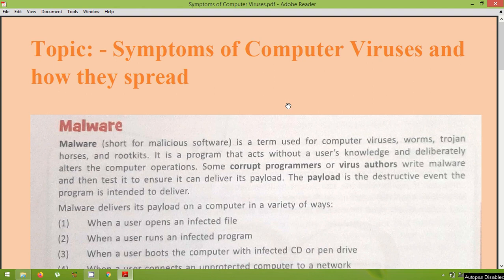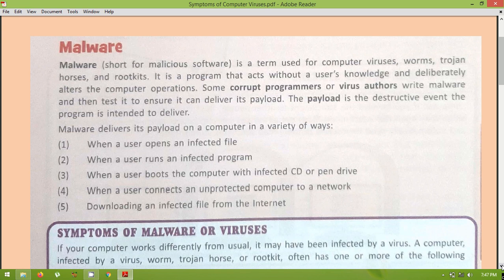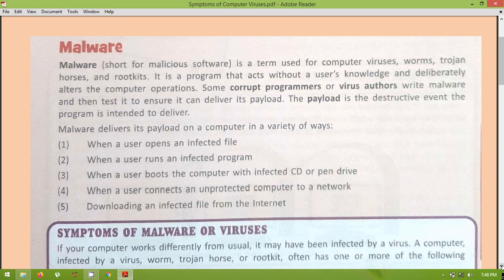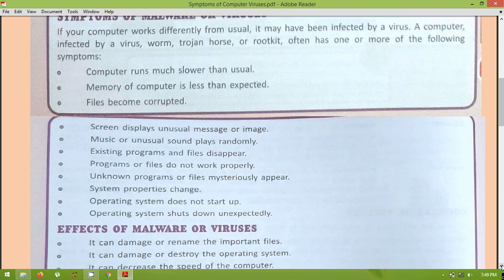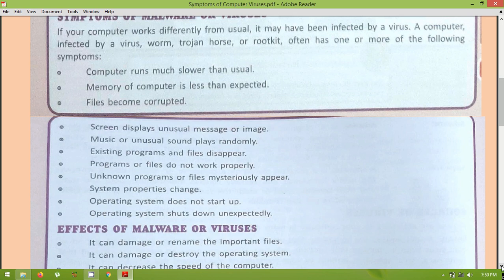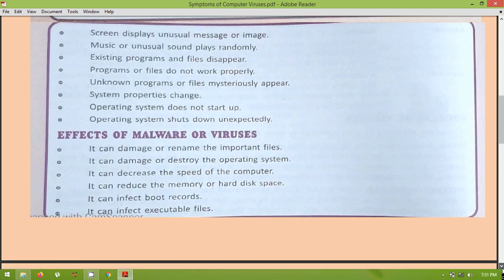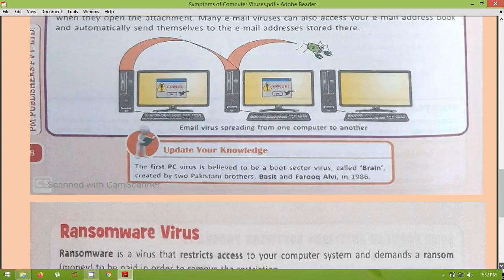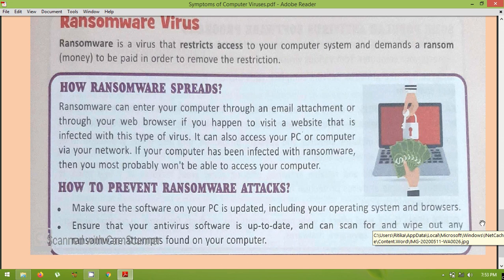Symptoms of Computer Viruses